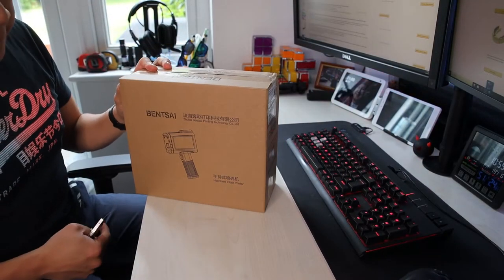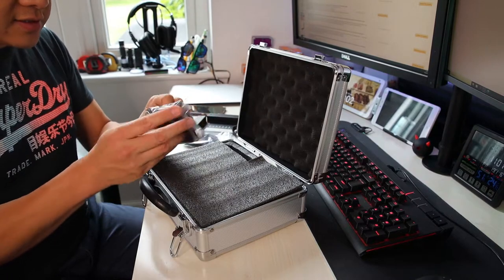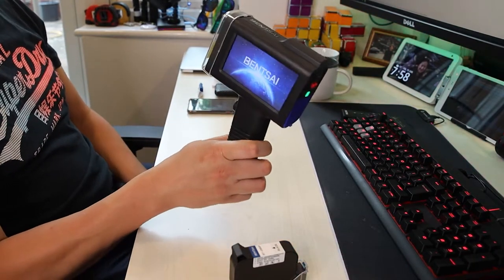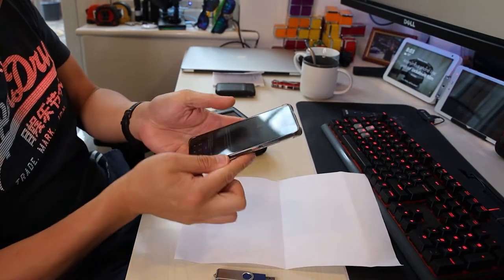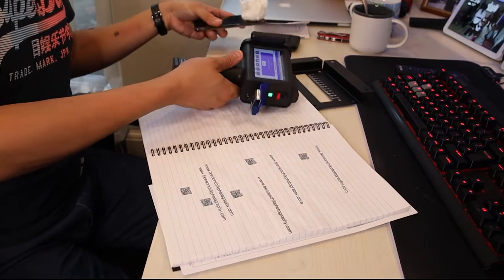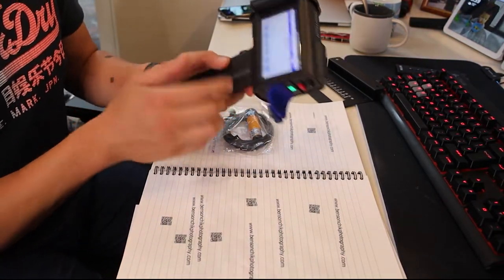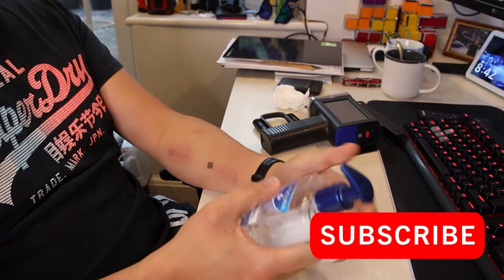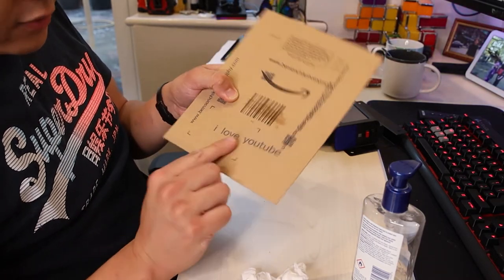Bentsai handheld inkjet printer review demo by Benson Chik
I got this handheld inkjet printer from Amazon UK for £459.00, this is an expensive equipment which will increase your work flow in a warehouse or shop dramatically.

Essentially this is a handheld rechargeable computer with printer in one., it can print on any surface as long as you maintain a paper thin gap between the print surface and the inkjet head. I tried it on my skin and it works too, except if your flesh touches the printer head then it will be a smudge instead.

The menu is responsive, built in function is good enough to generate bar code, QR code or free typing text etc. you can upload picture with a USB stick if you wish as long as the image is under 4800x150 pixels. This handheld is for printing text, numbers and simple logo etc. I tried printing a photo and it comes out like a bad photocopy.

The ink will be a major deciding factor for most average user, the printer is expensive outlay plus the ink cartridge is £120 each. If I use it to print barcode or QR codes only then it will last a while. I am not looking forward to be paying over £100 for an inkjet cartridge. I might try and refill it. surly it is just another inkjet refill job.